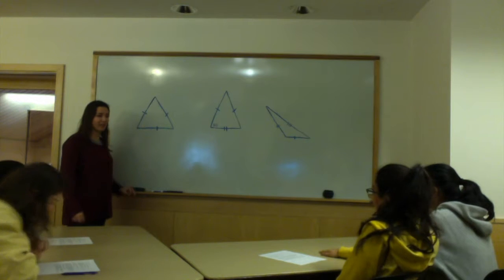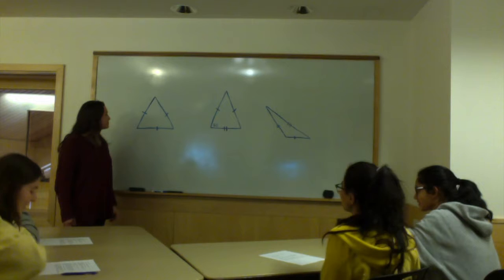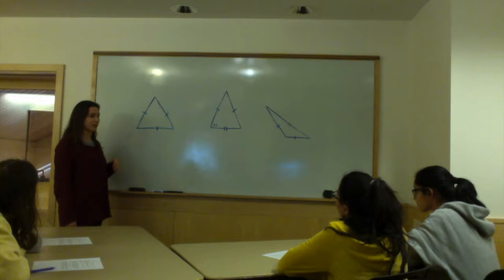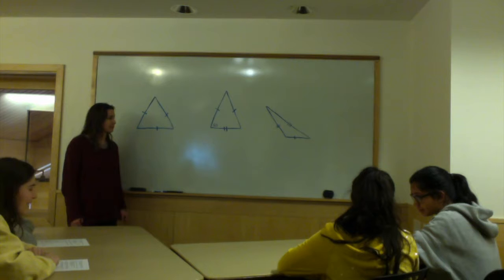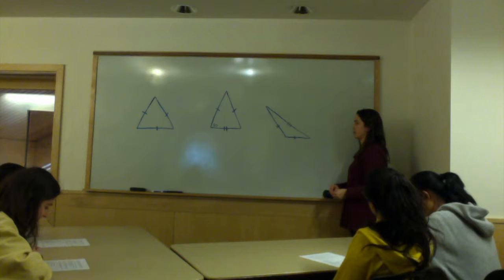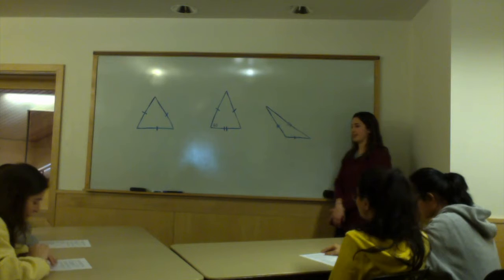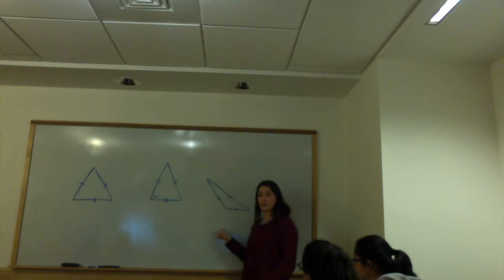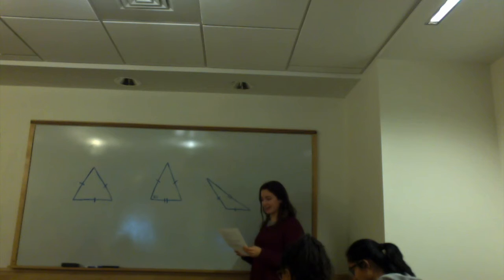Breakthrough Teaching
Eleanor Wilson's video application. The lesson is on the different types of triangles!